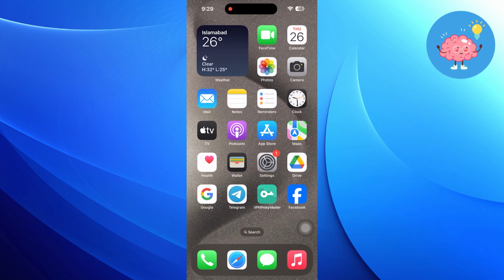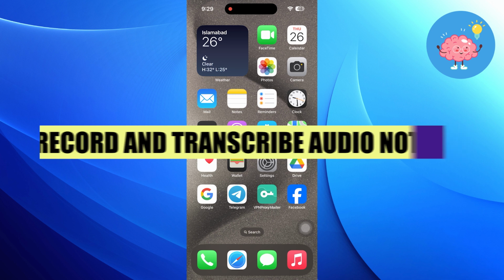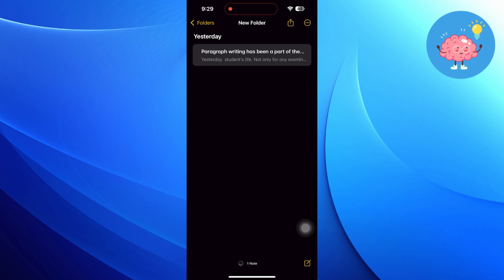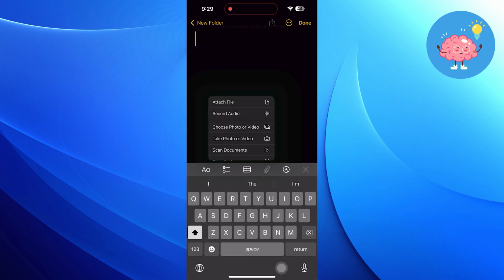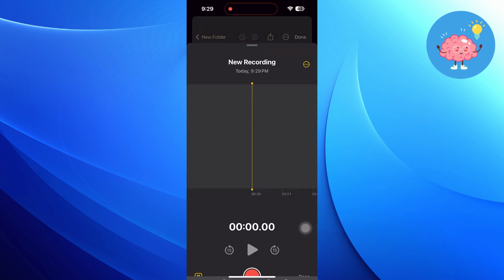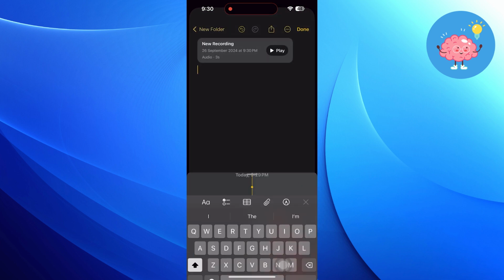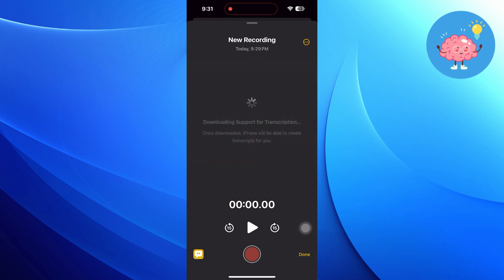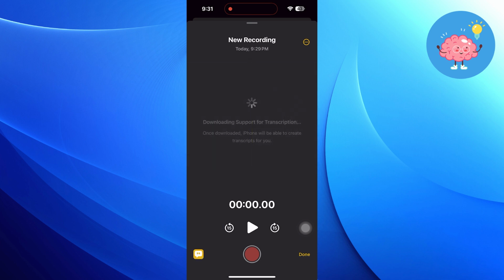How to Record and Transcribe Audio Notes in iOS 18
SEO-Optimized YouTube Video Description for "How to Record and Transcribe Audio Notes in iOS 18"

Want to stay productive with your iPhone? Learn how to record and transcribe audio notes in iOS 18 using built-in features and third-party apps! Whether you're a student, professional, or someone who loves to organize thoughts, this step-by-step guide is perfect for capturing and converting your voice notes into text. 📱✍️

In this video, you'll discover: ✅ How to use the iOS 18 Voice Memos app for recording
✅ Top transcription tools for iOS 18
✅ Tips for accurate transcription results
✅ How to organize and edit transcribed notes

Don't miss this essential tutorial for boosting your productivity!